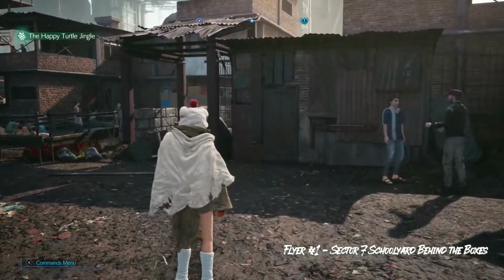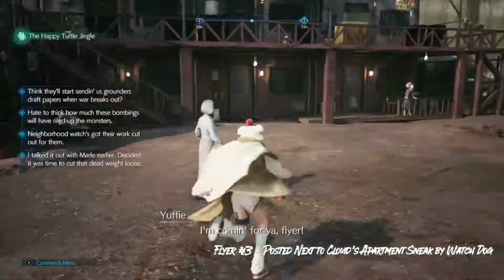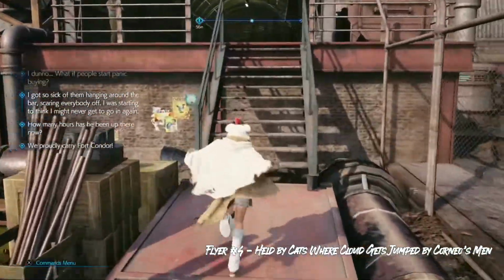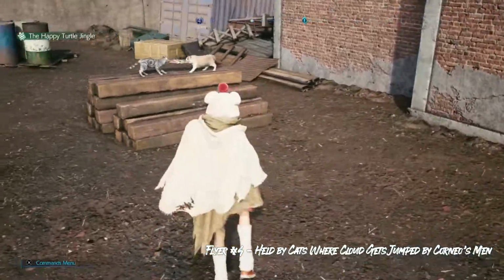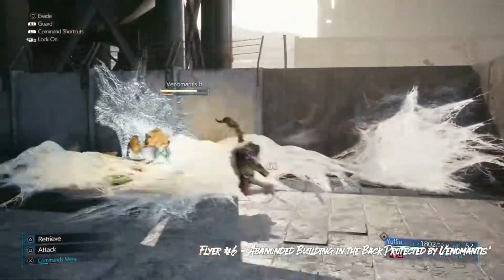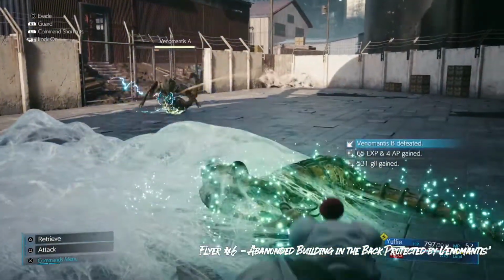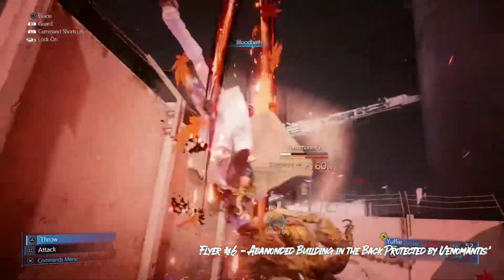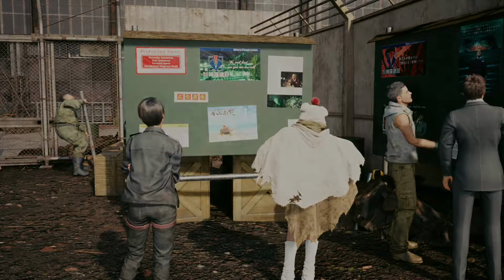Final Fantasy VII Remake Intergrade (PS5) "Turtle-tastic Trophy Hunting!"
What's up YouTube, today we're talking about the Final Fantasy 7 Remake Intergrade's Turtle's Paradise flyer mini-game!